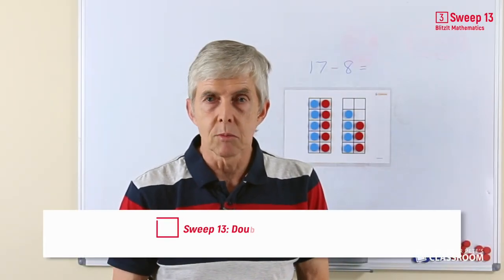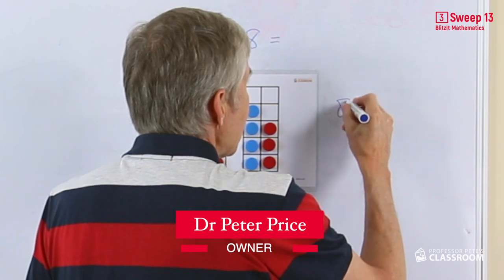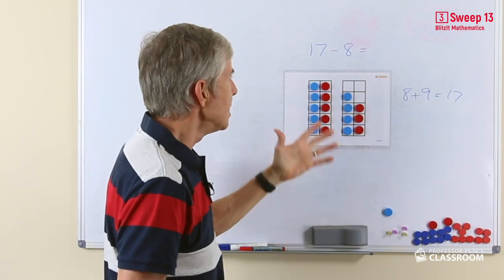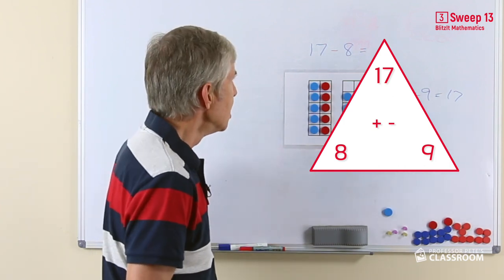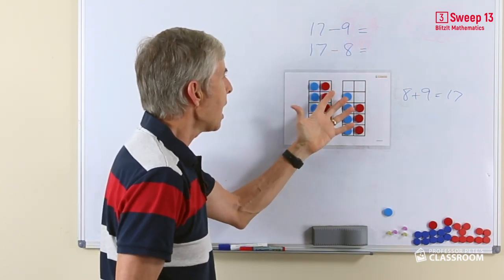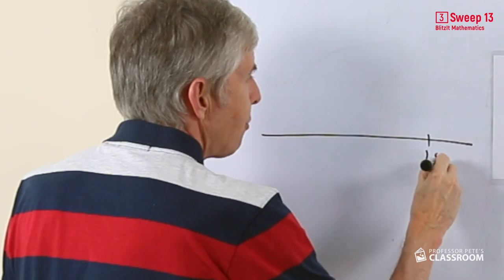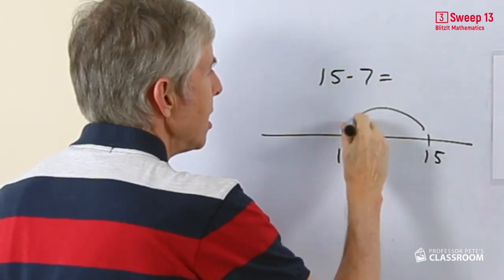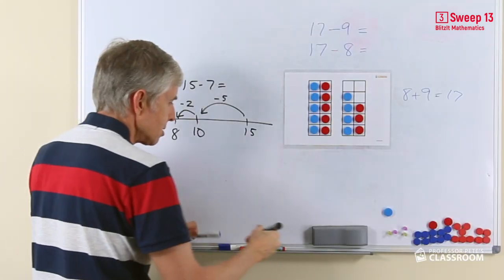BlitzIt Mathematics Year 3 Teacher Video Sweep 13: Doubles + 1